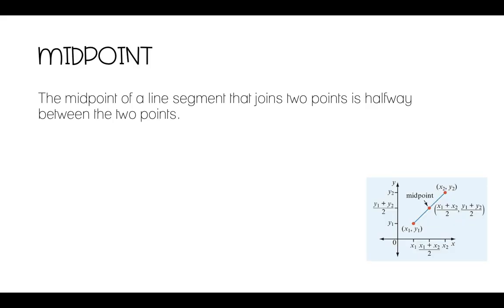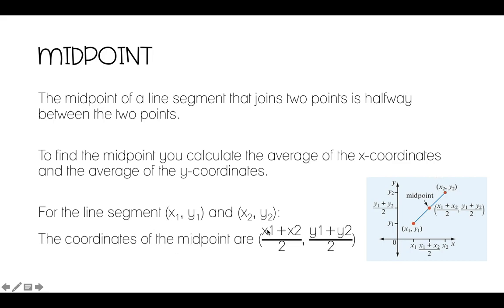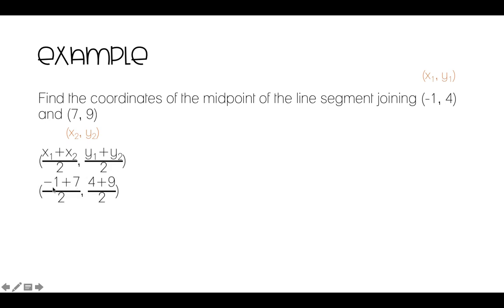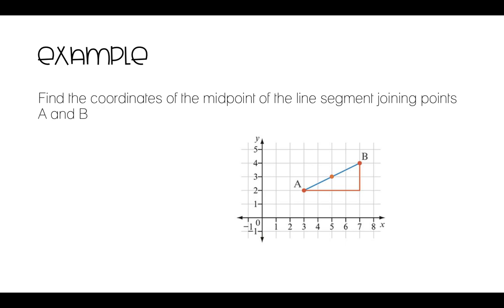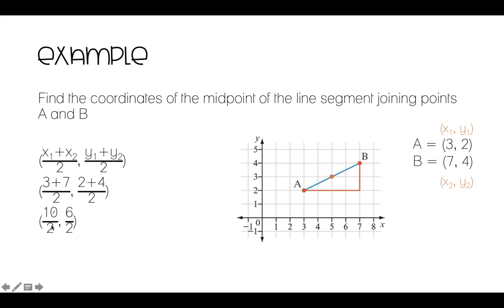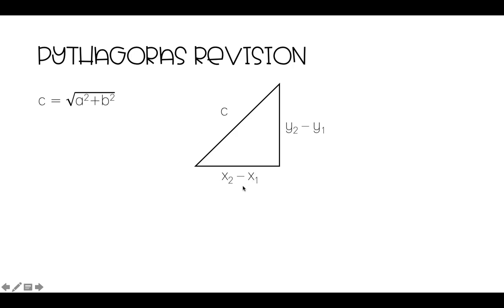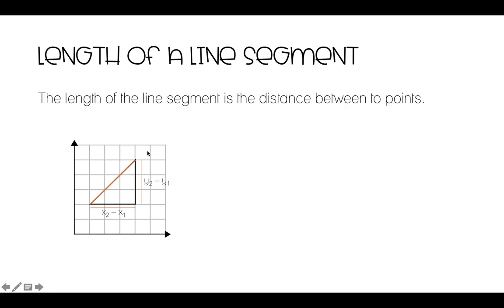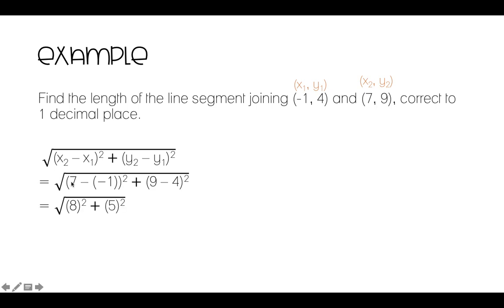Midpoints and Length of Line segments